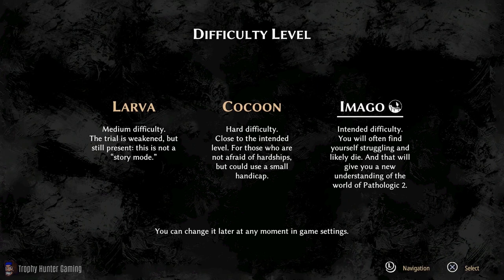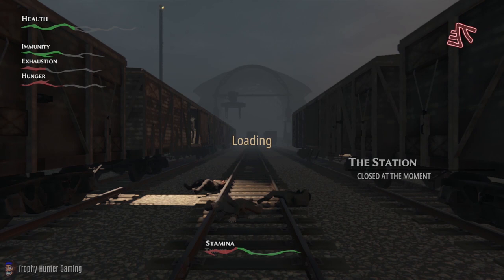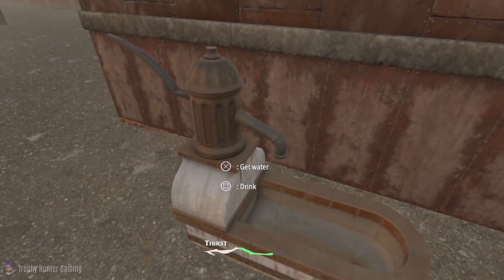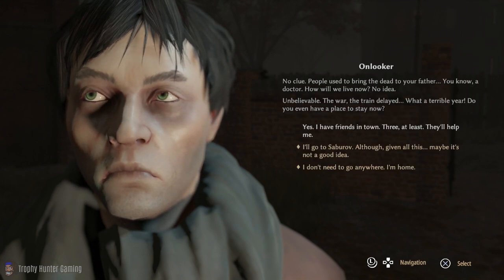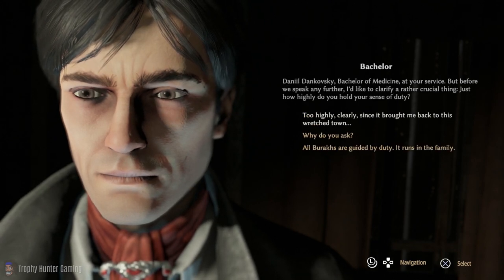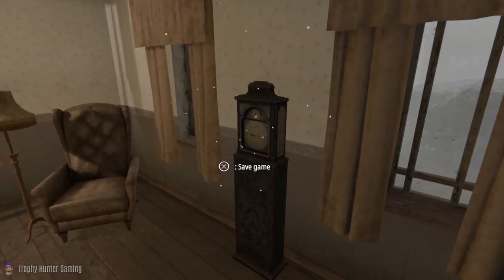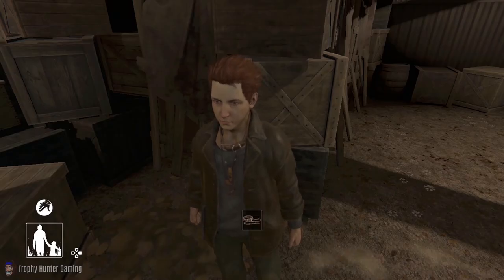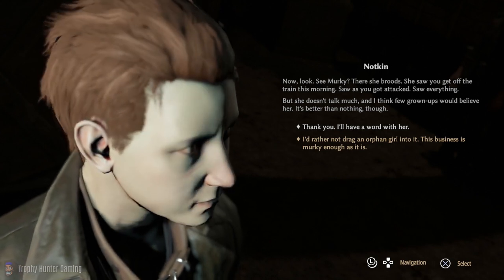Pathologic 2 Walkthrough - All Pathologic 2 Trophies - Day 1 - Pathologic 2 Platinum Trophy Guide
Welcome to Pathologic 2 Walkthrough - All Pathologic 2 Trophies - Day 1 - Pathologic 2 Platinum Trophy Guide bought to you by Trophy Hunter Gaming.

In this video i'll be starting our brand new Let's Platinum Pathologic 2 on the Playstation 4. Throughout this Pathologic 2 walkthrough we will be unlocking all 49 trophies that Pathologic 2 has to offer in order to unlock the Pathologic 2 platinum trophy It's Over. We start the game off on Day 1 in Pathologic 2 and this is the first part of a 3 part walkthrough for day 1 in Pathologic 2 walkthrough.

Throughout this Pathologic 2 walkthrough we will be seeing all dreams for the Pathologic 2 Dream On trophy, we will see all reflections for the Pathologic 2 No Reflection trophy, we will see all pantomimes for the Pathologic 2 Pantomime trophy and we will also get all 4 different Pathologic 2 endings, which will get us the Pathologic 2 Nocturnal Ending trophy, the Pathologic 2 Diurnal Ending trophy, the Pathologic 2 Late trophy and also the Pathologic 2 Deal trophy.

There will also be vital Pathologic 2 survival tips and tricks so be sure to watch the entire Let's Platinum Pathologic 2 series on the Trophy Hunter Gaming channel.

In this video we will have unlocked the following Pathologic 2 trophies...
Ticking Away - 03:41
Reflection 1/7 (No Reflection trophy) - 06:10
Carpetbagger - 14:04
In Kind (Pt. 1/2) - 22:29
Pathologic 2 is a narrative-driven dramatic thriller about fighting a deadly outbreak in a secluded rural town. The town is dying. Face the realities of a collapsing society as you make difficult choices in seemingly lose-lose situations. The plague isn’t just a disease. You can’t save everyone.

The plague is devouring the town. The chief local healer is dead, and you are now to take his place. You’ll have to look for unexpected allies. The local kids are hiding something. Try playing by their rules.

You only have 12 days.

- 12 days in an odd town ravaged by a deadly disease.
- Time is of the essence: if you don’t manage it carefully, it’ll simply run out. - You’ll have to choose how to spend the priceless minutes you have.
- Survival thriller. You’ll have to manage your bodily functions, offsetting      hunger, thirst, exhaustion, and so on. It doesn’t boil down to scavenging resources. Surviving on your own is hard; you’ll have to win over allies.
- An uphill battle. Managing your bodily parameters may seem bearable at first, and as time goes by, it becomes harder and harder. Your own body is only waiting for an opportunity to give up and betray you. Things are changing from bad to worse and the odds are stacked against you.
- A duel with an enemy you can’t kill. Your main foe is the plague itself, an incorporeal and malevolent entity that you have to defeat… without having the means to. It’s more powerful and more treacherous than you can imagine.
- Loot, murder, mug, steal, barter, beg… or don’t. You need resources to survive, and it’s up to you how to obtain them.
- The fights are short, ungraceful, and vicious. They’re not always lethal though. Many people—yourself included—would prefer to exchange their wallet for their life.